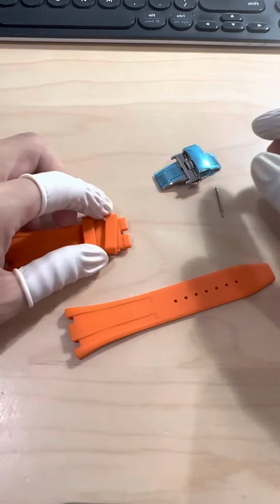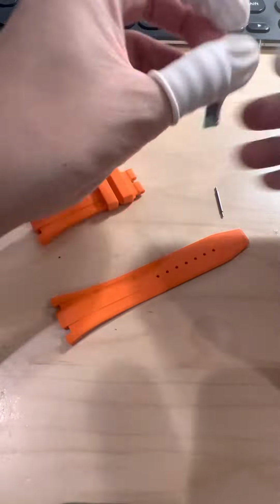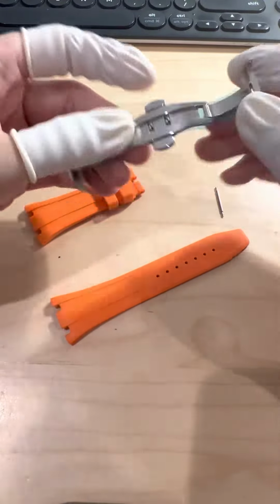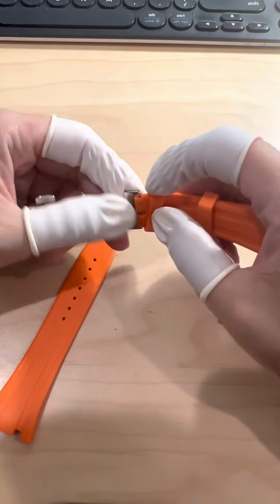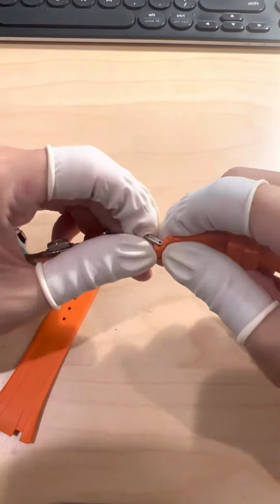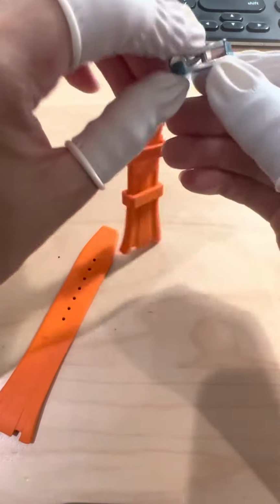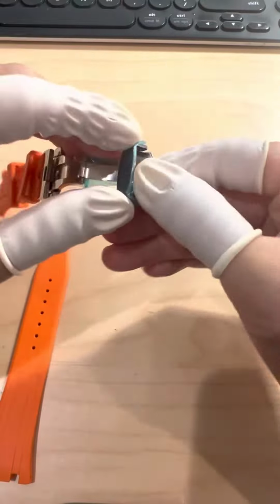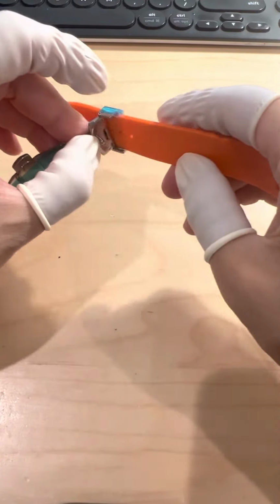How to install a deployment clasp with a rubber strap